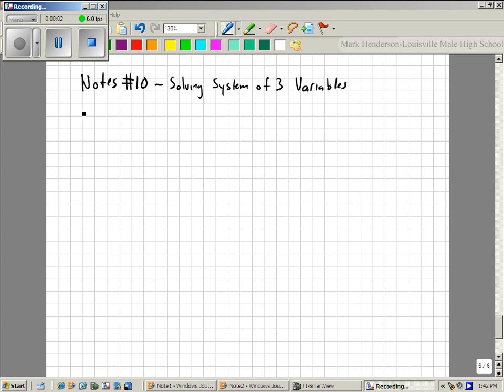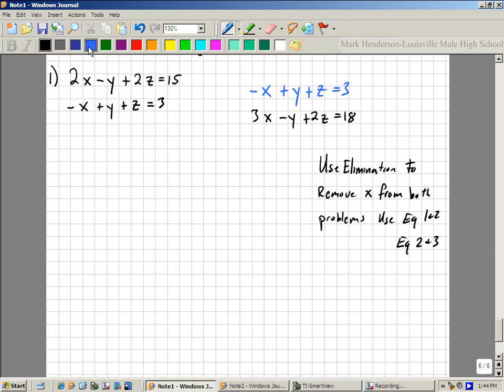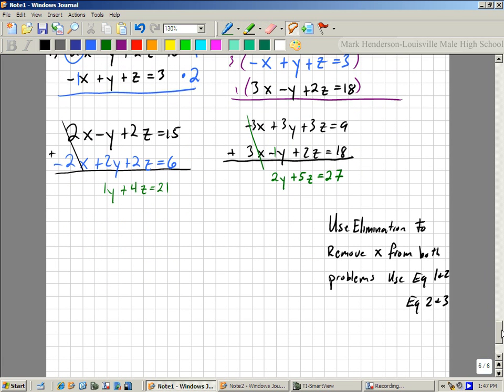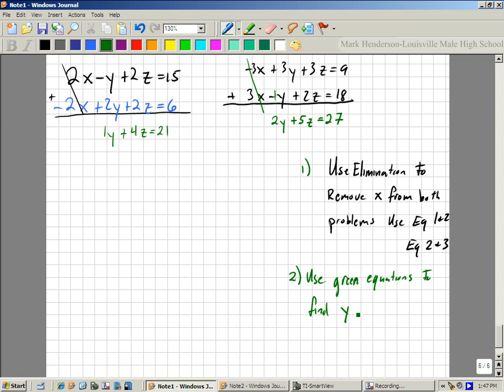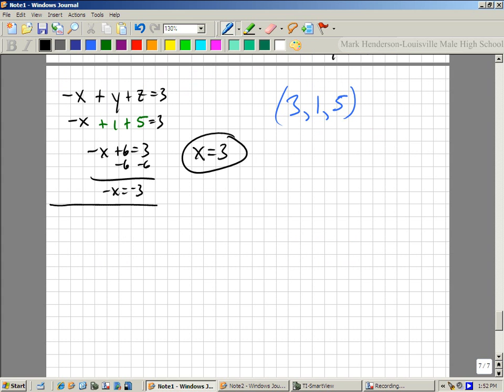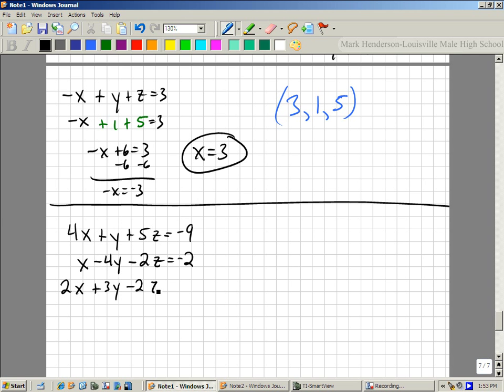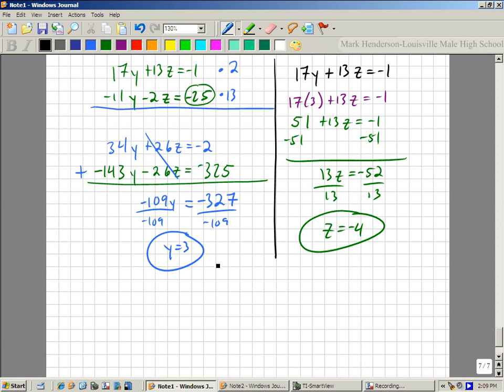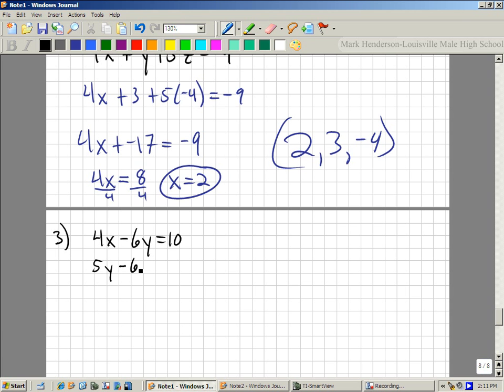Solving Systems with 3 variables